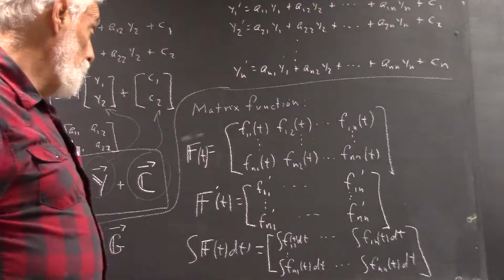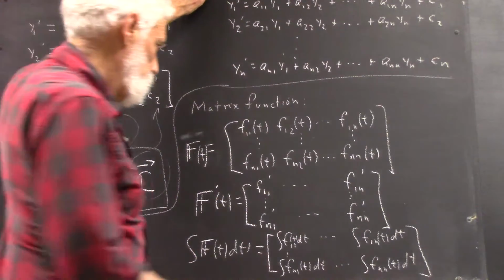dagdiff 0138 a little about the mostly obvious calculus of matrix functions 4